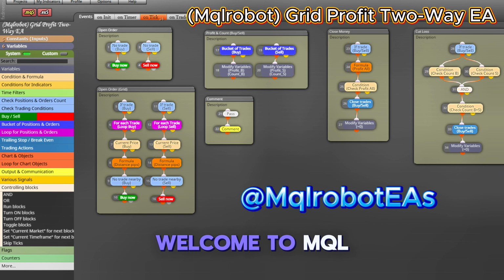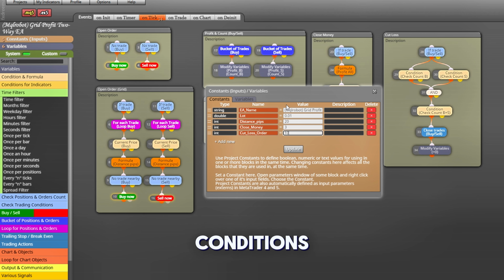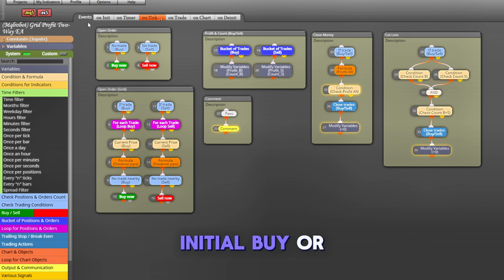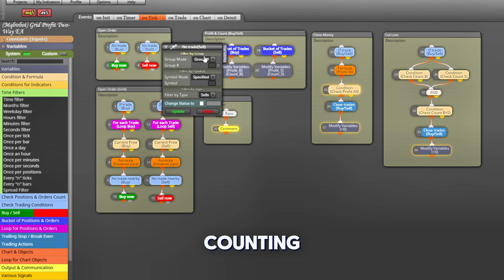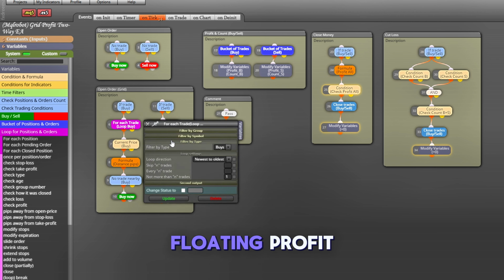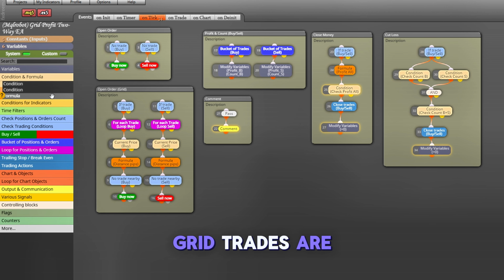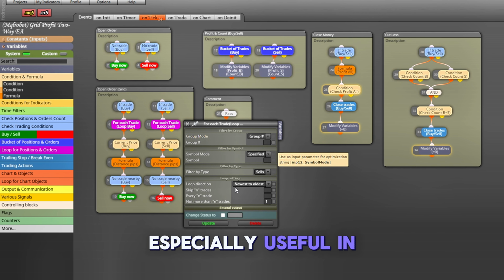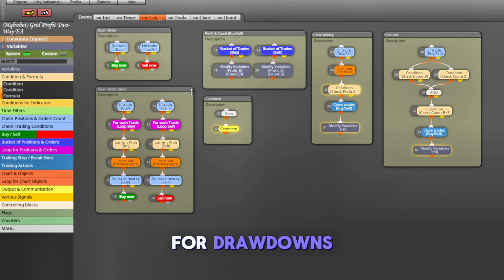Ultimate Grid EA Strategy in MQL5 | Build a Two-Way Forex Robot (FXdreema)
Welcome to @MqlrobotEAs

In this video, we walk you through the full structure and logic of the Grid Profit Two-Way EA, built using FXdreema for MetaTrader 5 (MQL5) — no coding required.

This Expert Advisor uses a grid-based strategy that opens Buy and Sell orders simultaneously, with dynamic logic to scale in and out of positions based on market movement, profit conditions, and custom variables.

🎯 What You’ll Learn:

How to structure a grid trading EA without coding
How to use FXdreema's "Bucket of Trades," loops, and formula blocks
Cut-loss and close-profit mechanisms
How to create a two-way grid strategy safely

⚠️ IMPORTANT
Before using this EA on a live account, always:
Understand the trading logic and risks involved
Perform rigorous Backtesting with 99.9% tick data
Apply proper money management and risk control

💡 Learn more about no-code EA building with FXdreema in our full playlist.